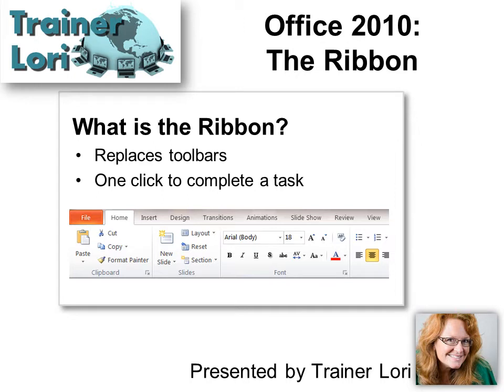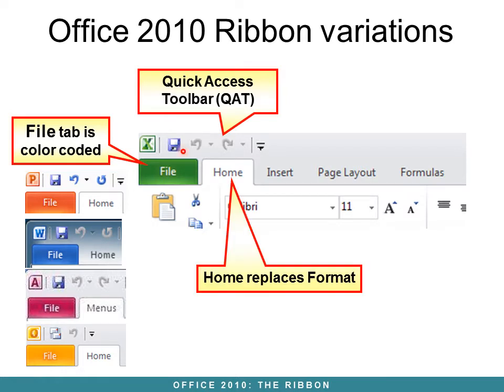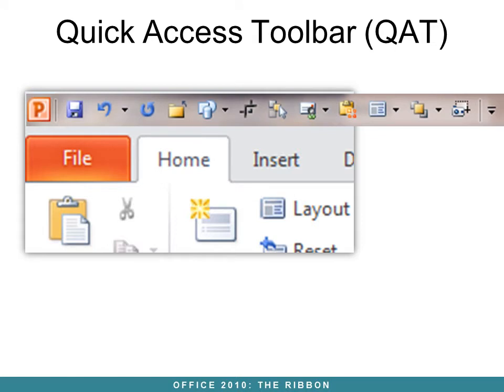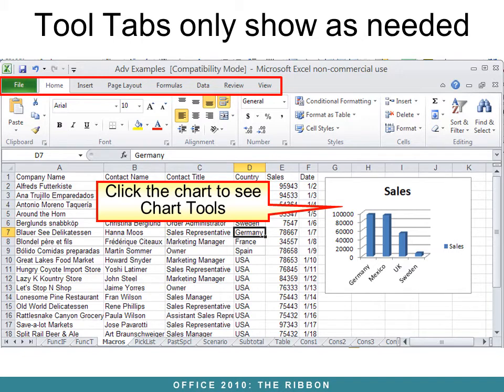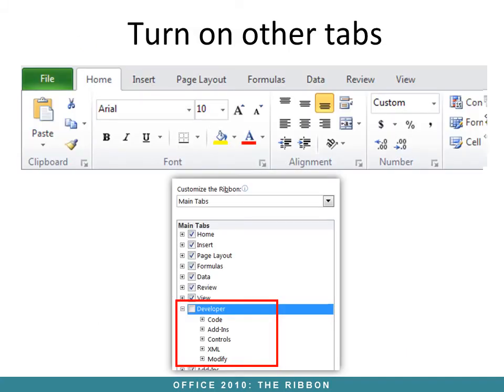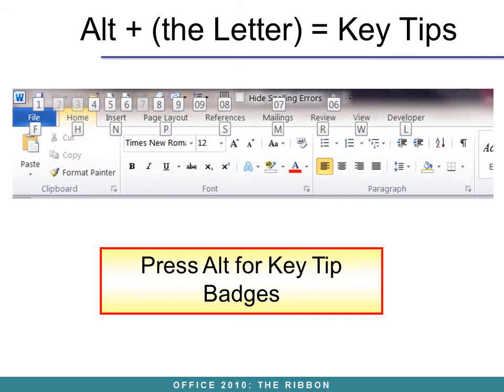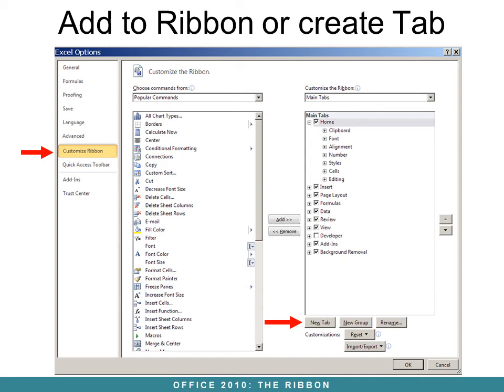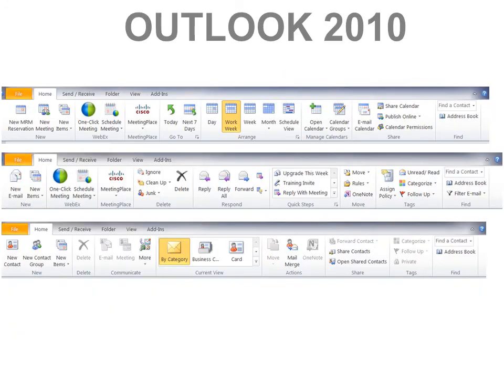Office 2010 - The Ribbon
Learn to manage and customize this important part of every program in the Office 2010 suite in this short and concise tutorial from Trainer Lori!